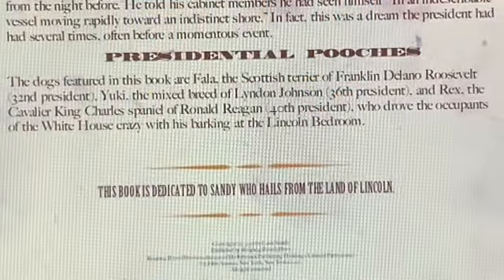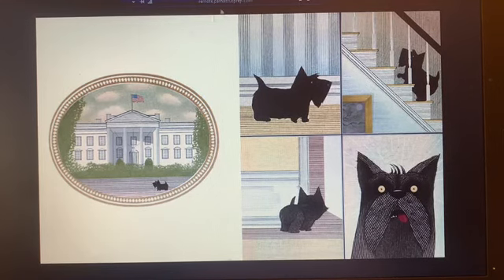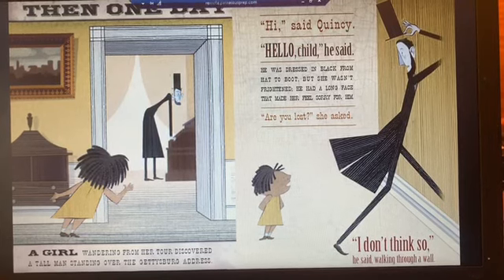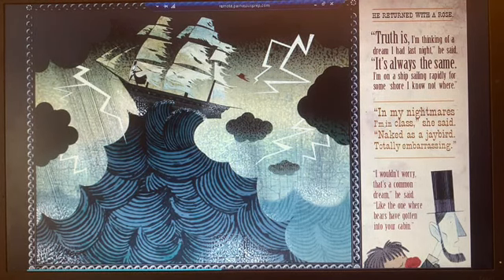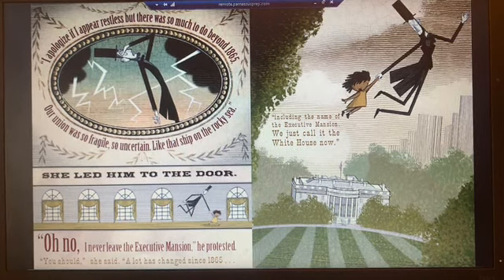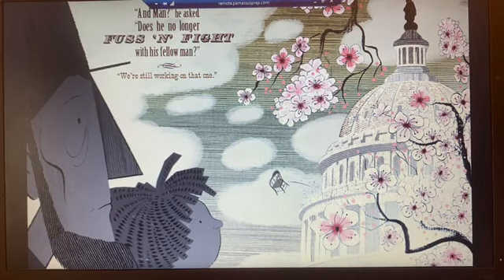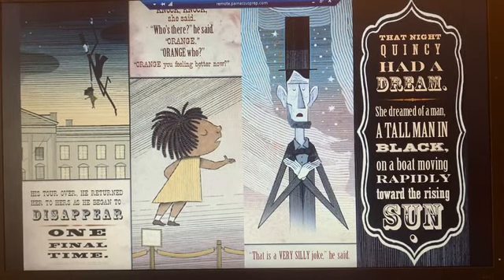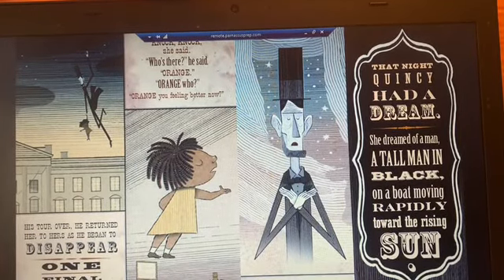4G art history Lincoln